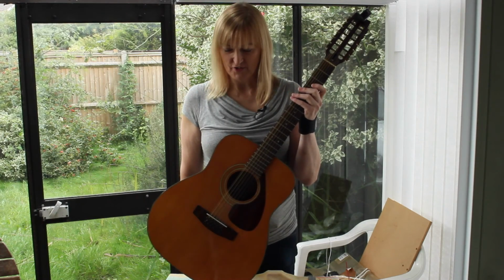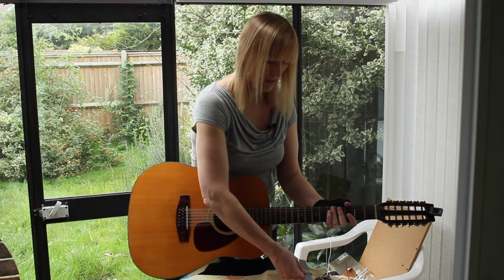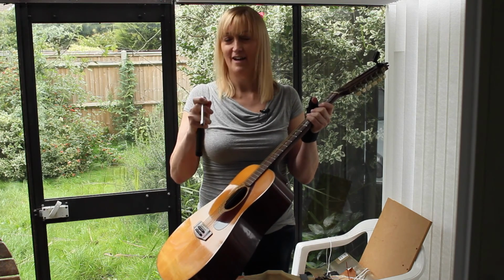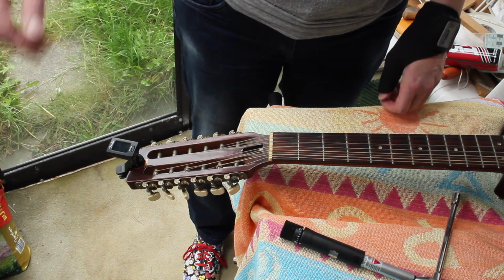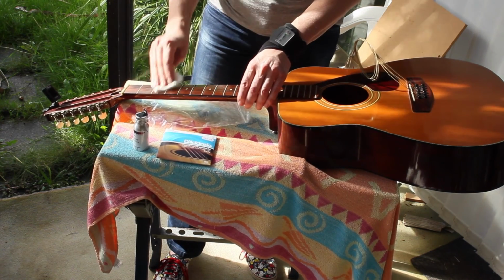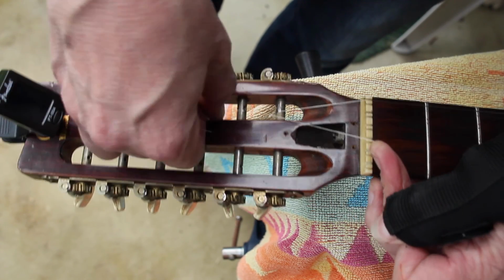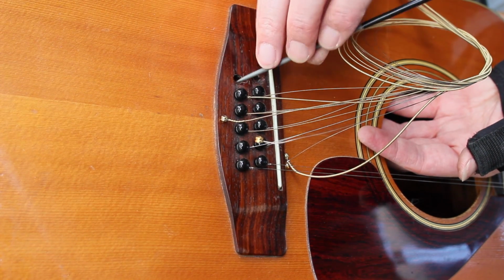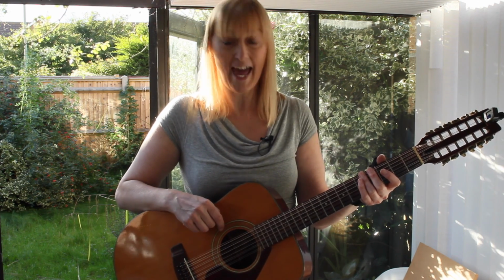Setting up a Yamaha FG-260 12 string acoustic guitar - Susie torques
Setting up the Yamaha FG-260 I purchased in an auction last week.
I had some filing of the bridge to cure a saddle buzz caused by a soundboard belly. A string change, more filing, a truss rod adjustment and all was well.